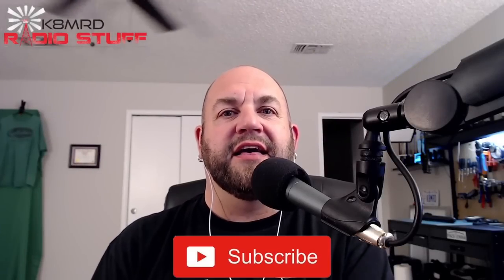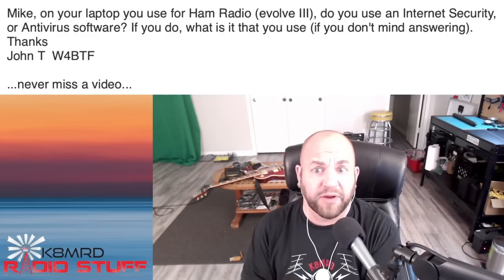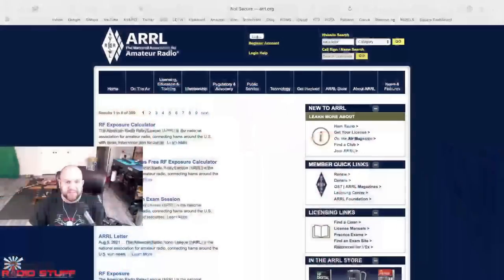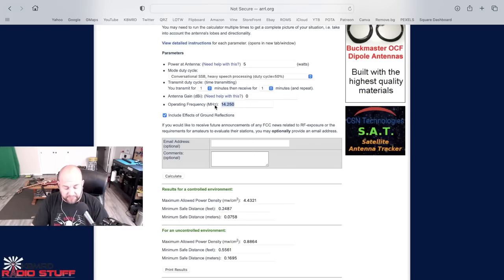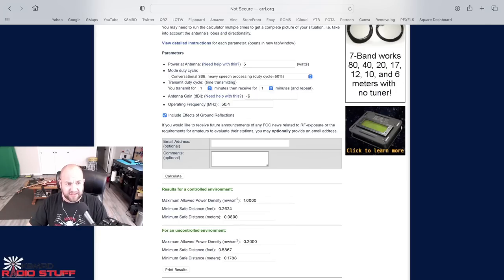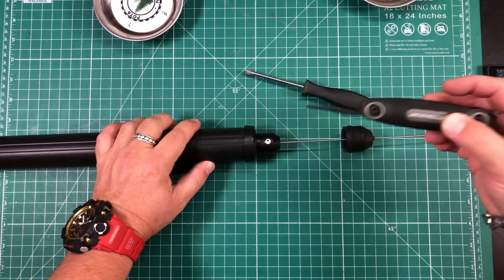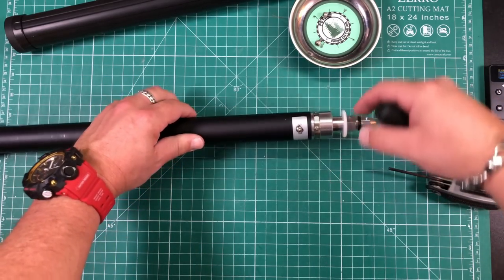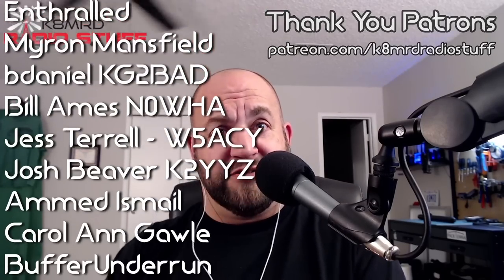Someone May Have Broken Their ATAS-120A | Mailbag Monday #35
AntiVirus Software With The Evolve III Computer, RF Exposure Safety Limits, How To Replace The Ball Bearings In The Yaesu ATAS-120A

~Be Sure To Check Out Retevis For Black Friday Deals On Their Amazon Store.
HD1 (Enjoy at least 15% discounts)
RA25 (Enjoy 20% discounts)
RB86 (Enjoy 10% discounts)